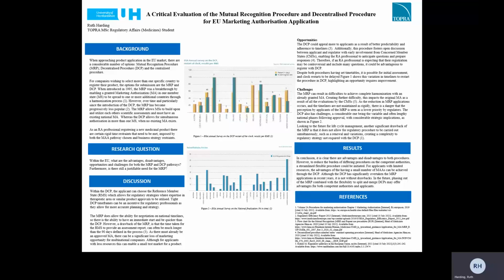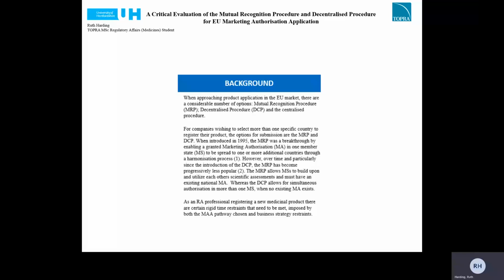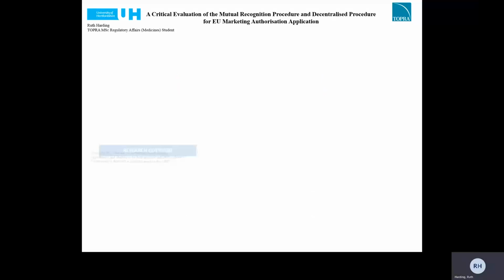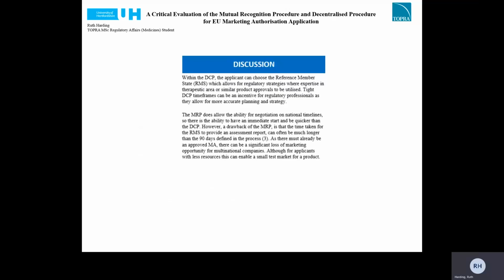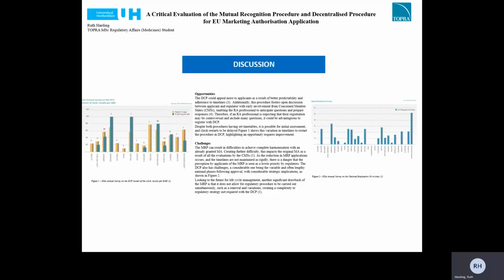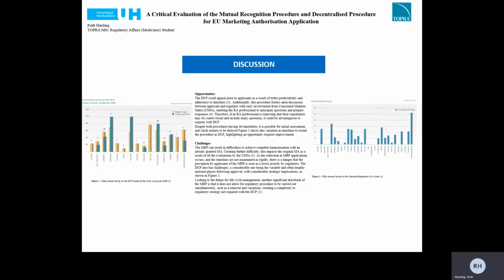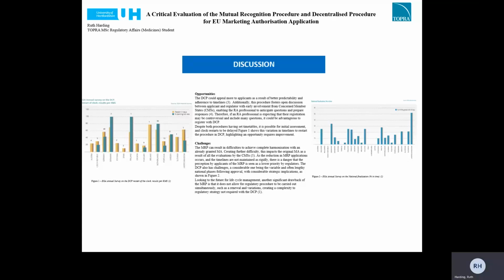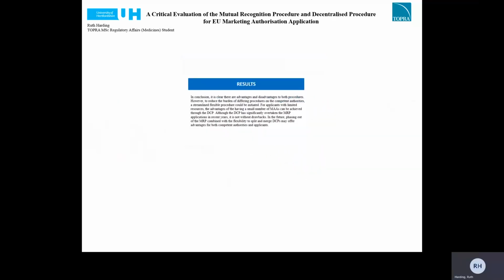TOPRA Symposium 2021 Poster Presentation – Ruth Harding